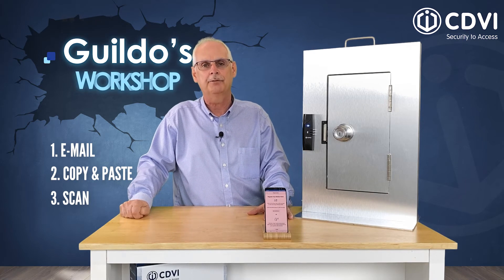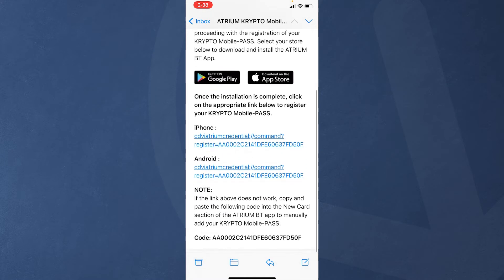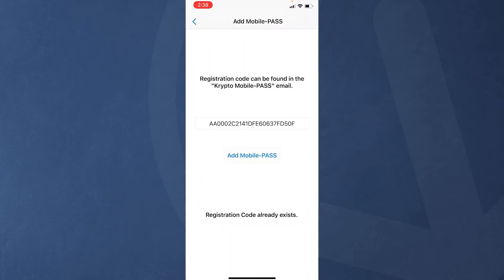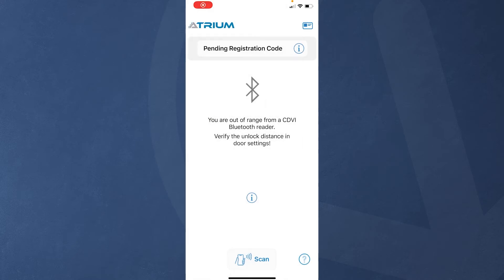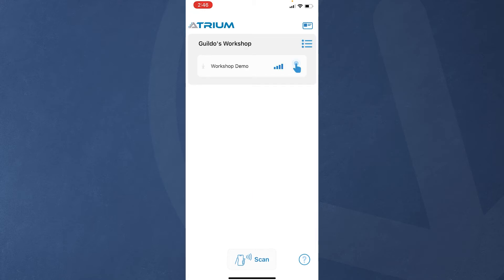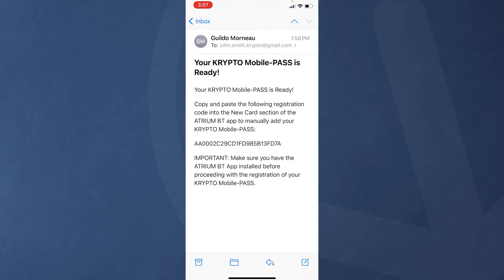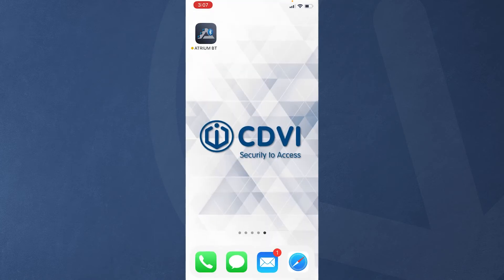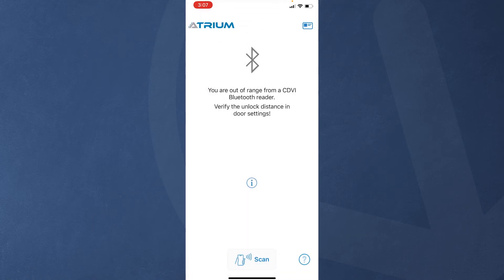Register & activate your Krypto Mobile-PASS in your phone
In this session, you will learn 3 ways to add a Krypto Mobile-PASS in your phone.